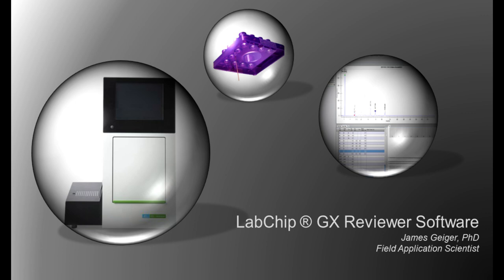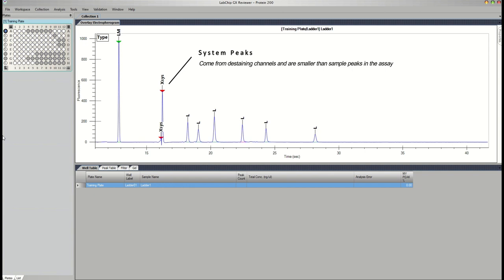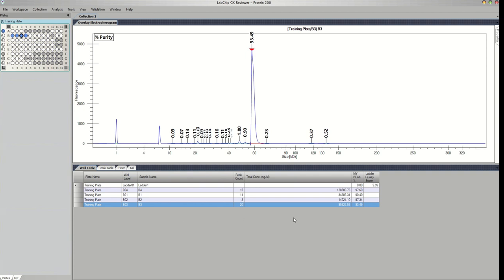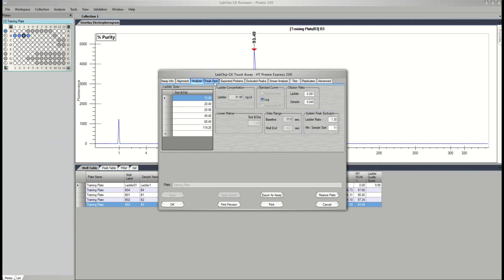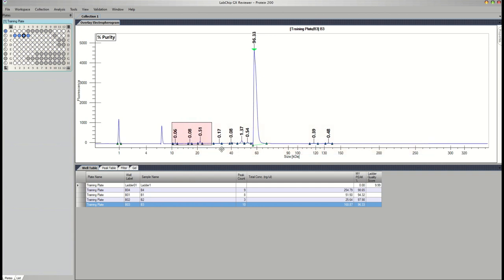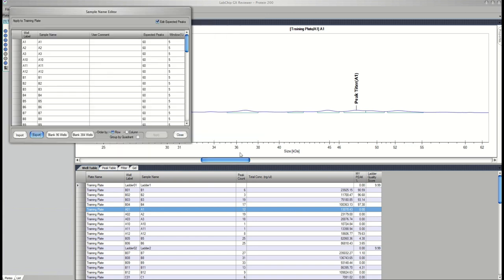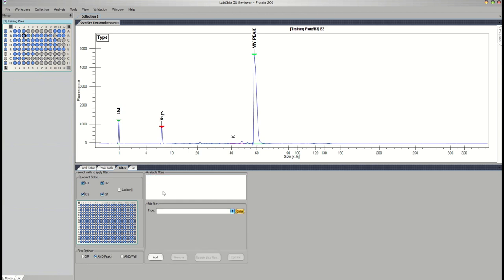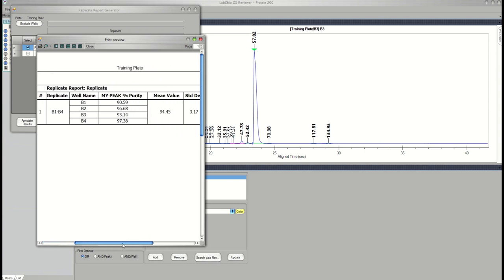Reviewer Software Tutorial for Labchip GXII Touch